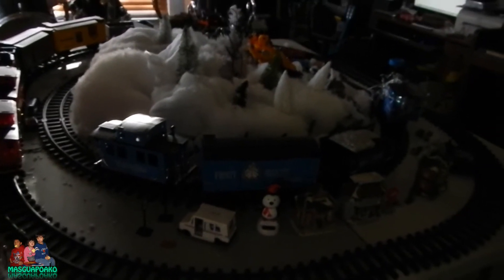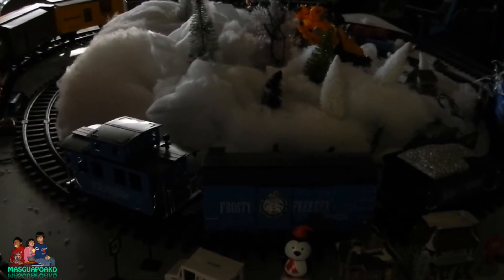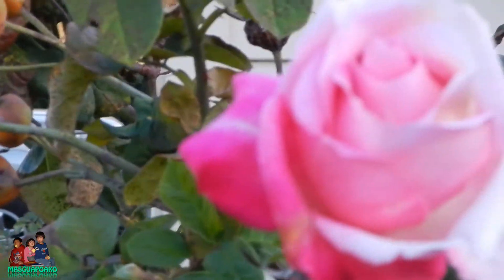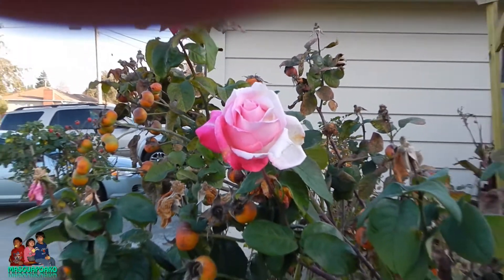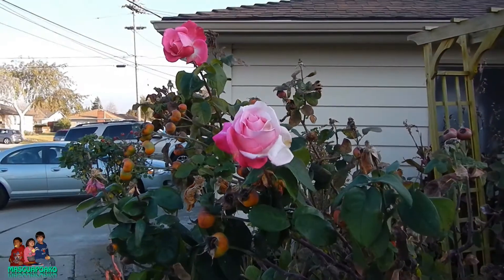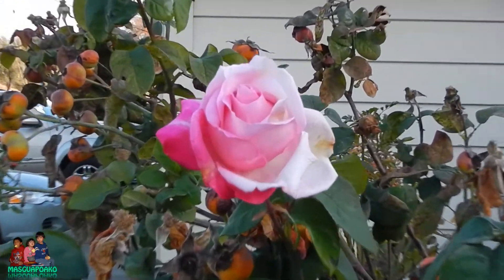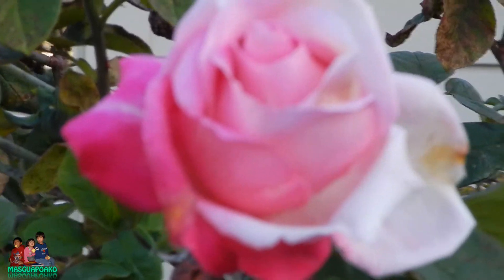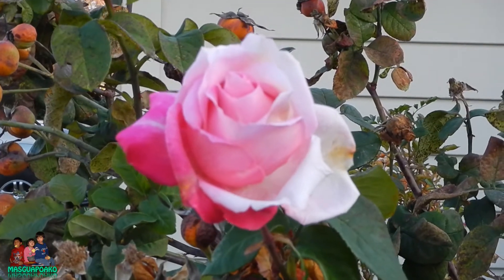Nikon Coolpix AW100 Part 2 Indoor, Outdoor and Underwater Test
Low light indoor test, sunlight test and underwater test in 1080p, 1920x1080p 30fps